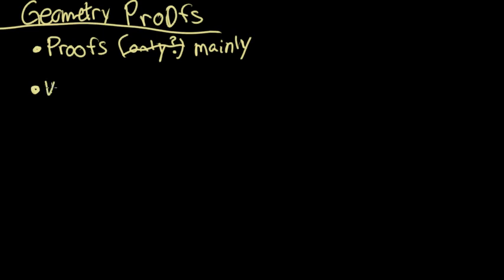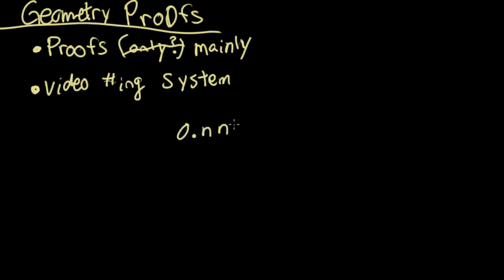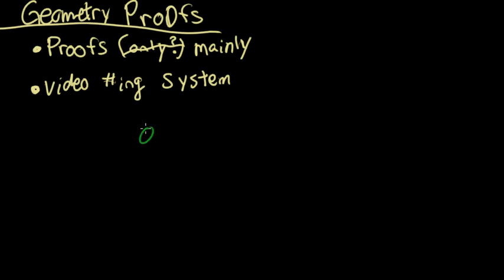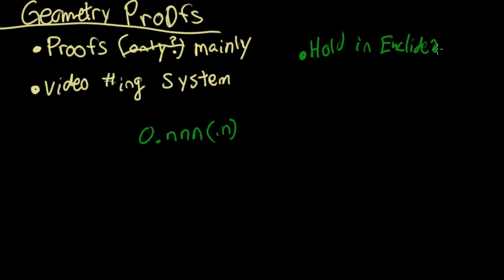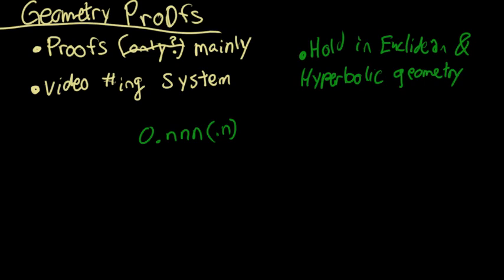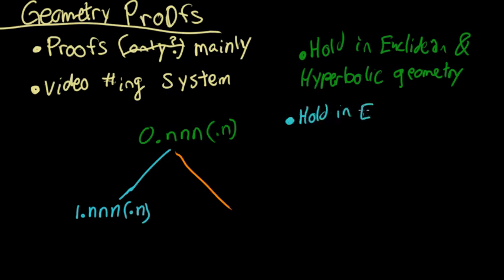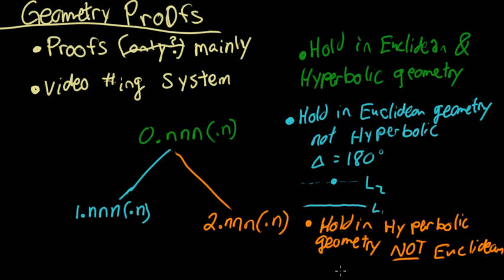Geometry Proofs Introduction